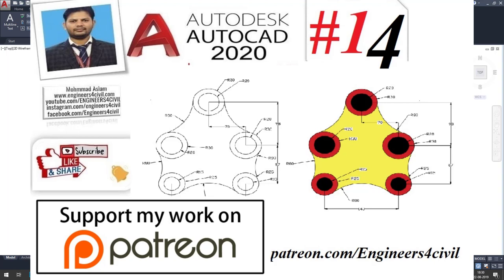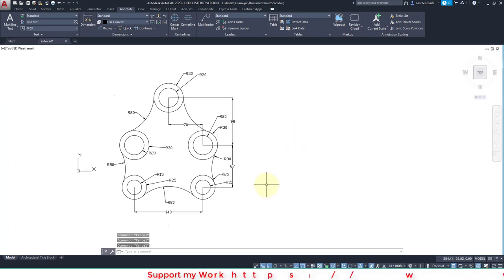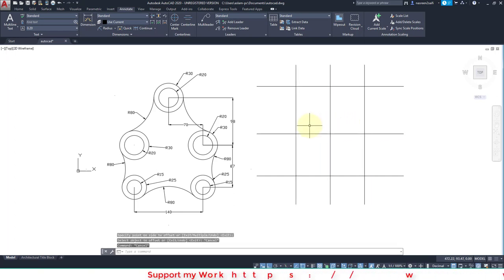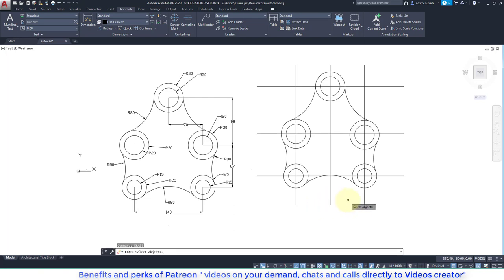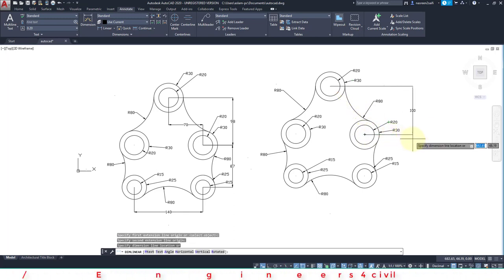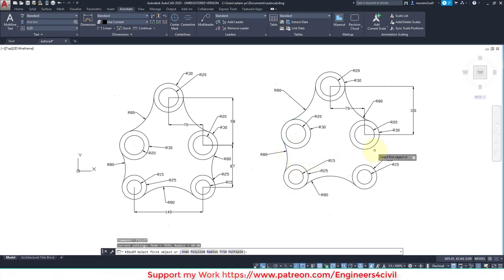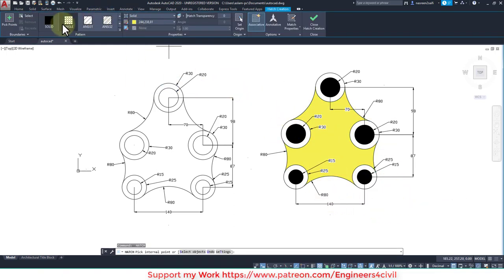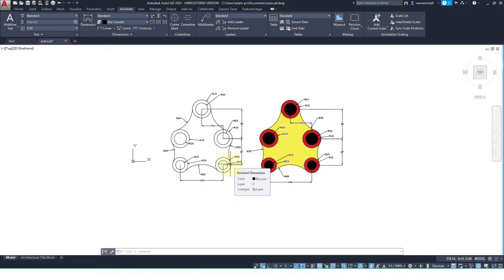#14 Autocad 2020 tutorial of 2d fast way to dra